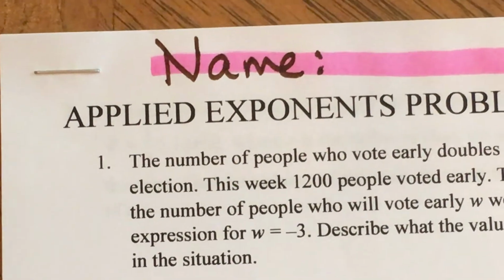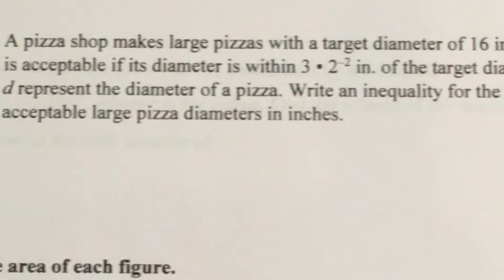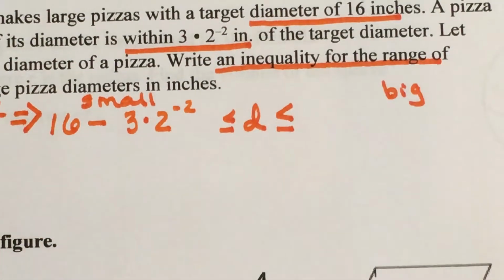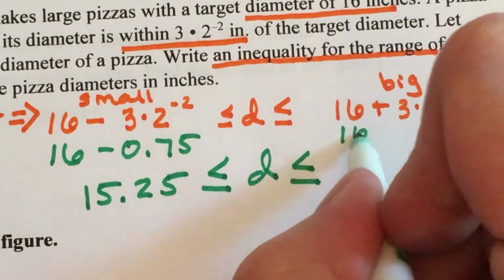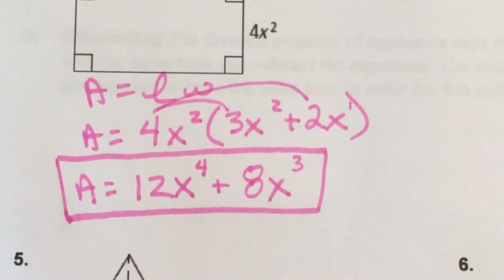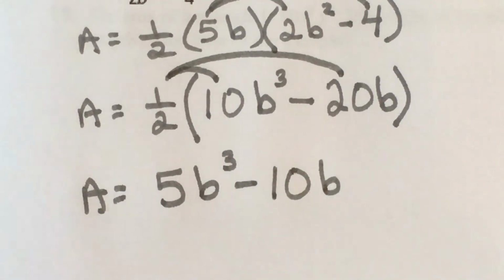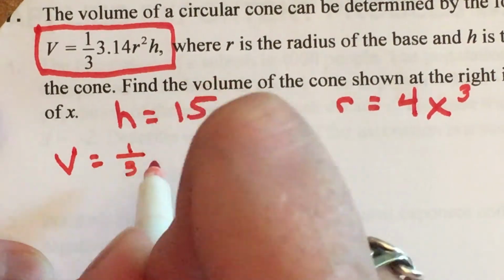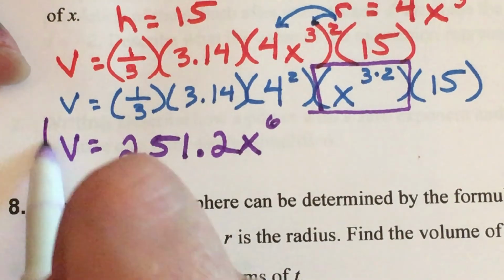Unit 7 Bundle 1: Applied Exponential Rules part 1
Applied Exponential Rules